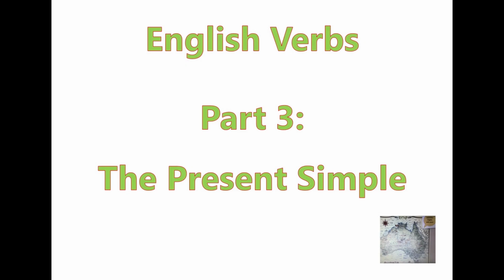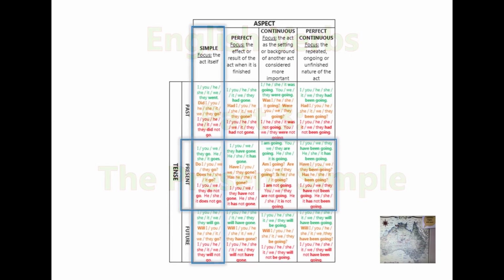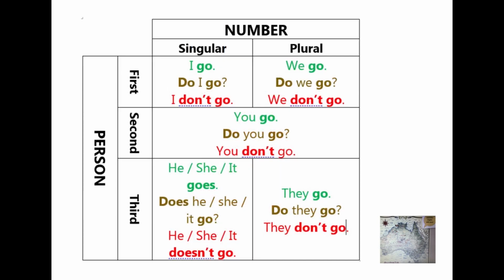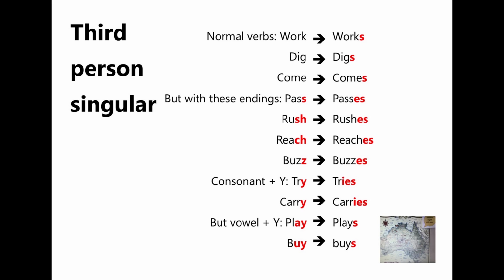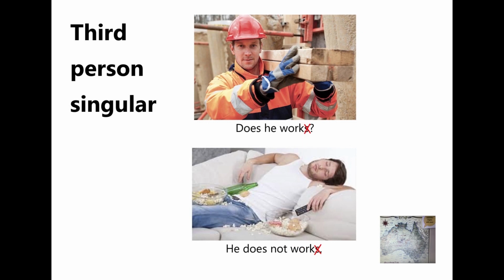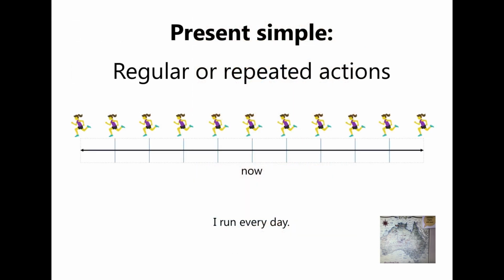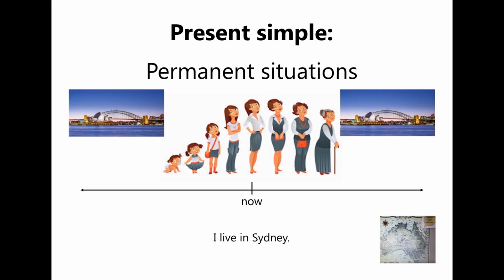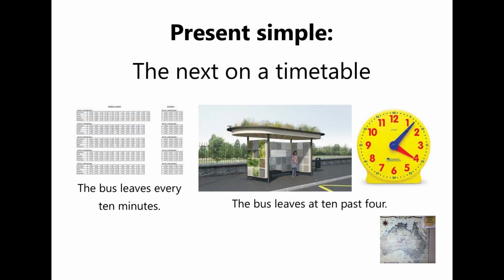English Verbs 3: The Present Simple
How to make and use the present simple